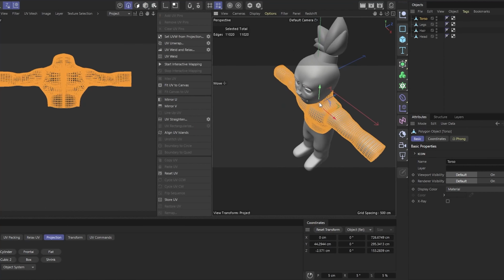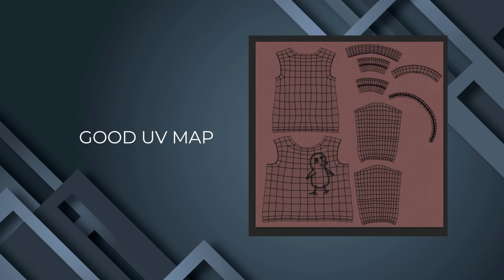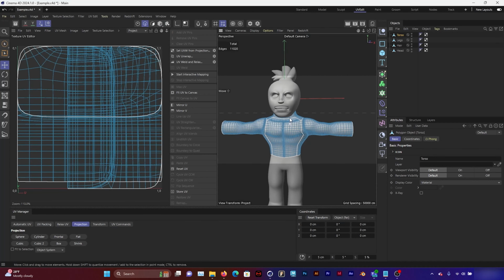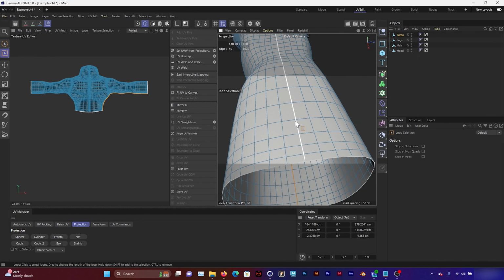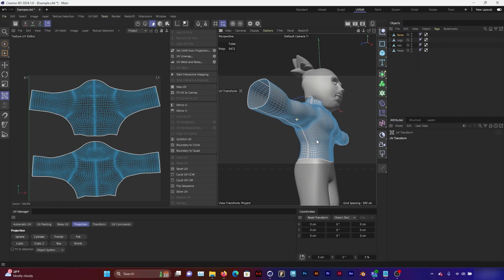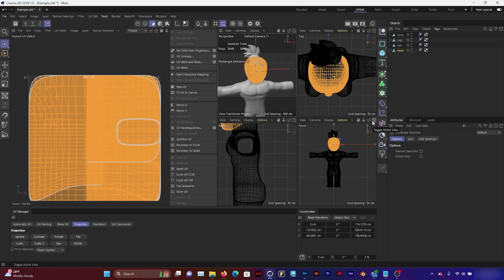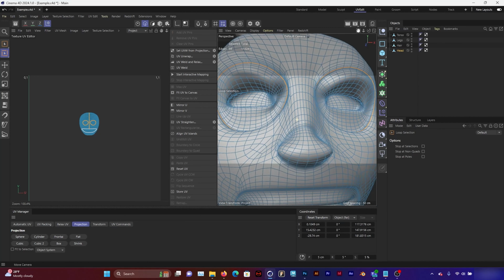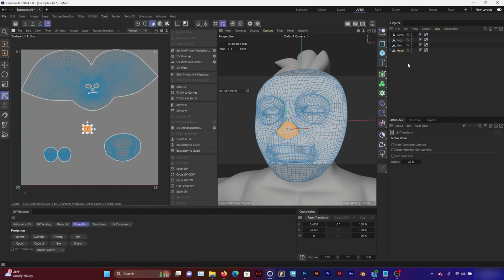UV Unwrapping in Cinema 4D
In this video we will learn all about UVs and how to unwrap and make them in Cinema 4D 2024